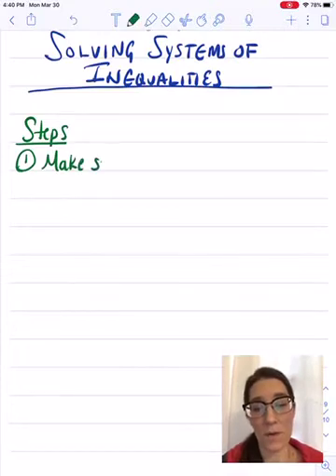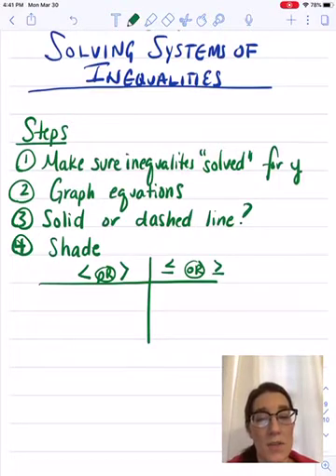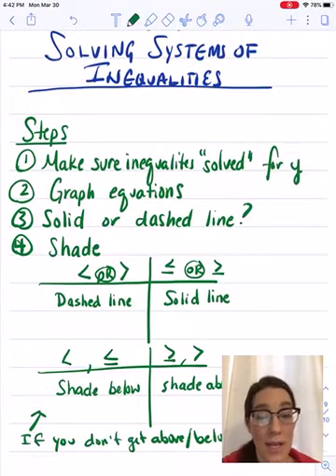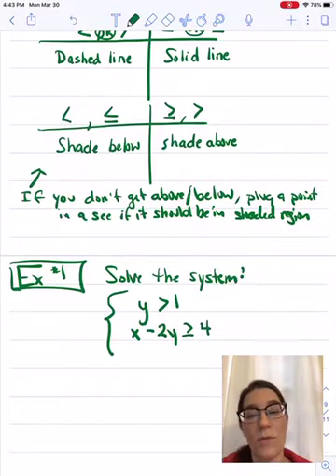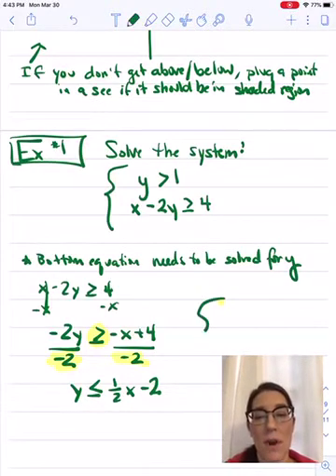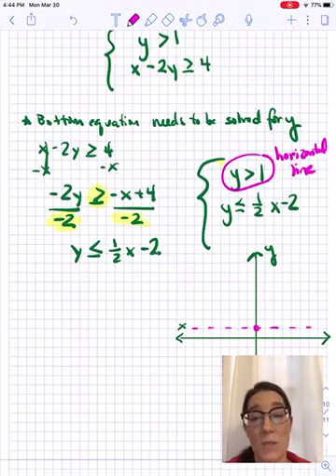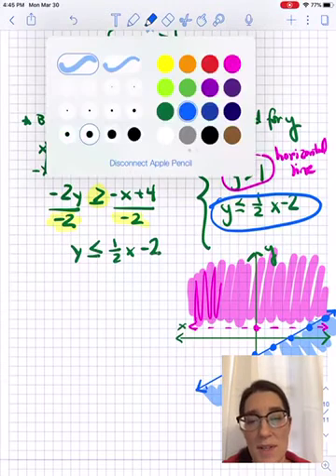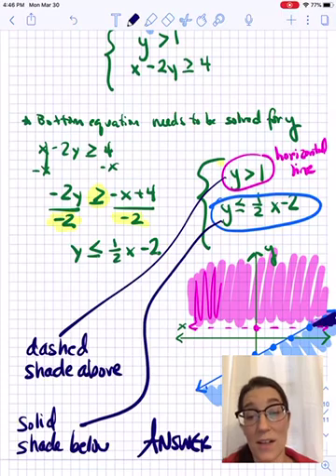Solving System of Inequalities example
Example of solving system of inequalities, first equation is “special line” inequality and second inequality is in standard form